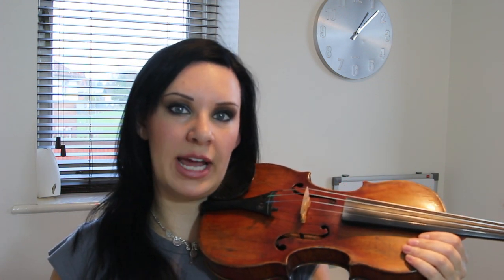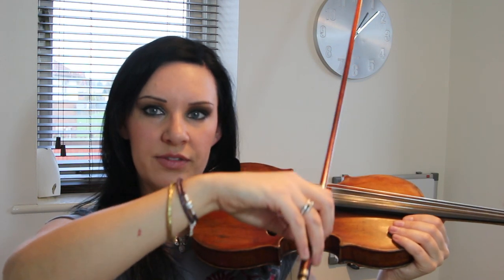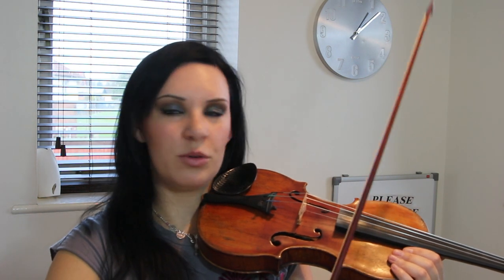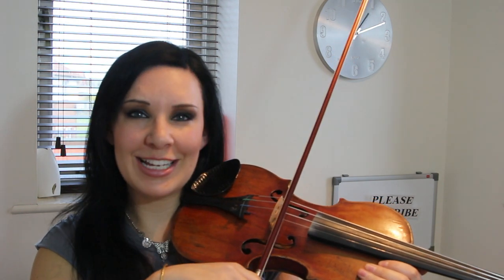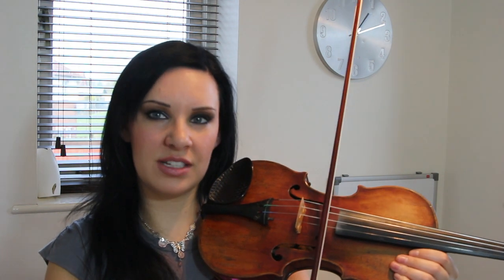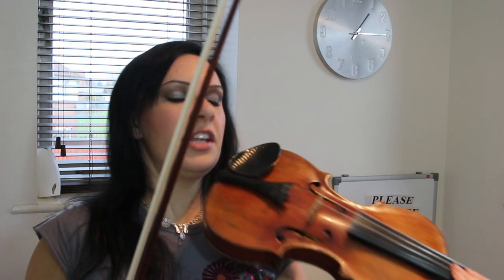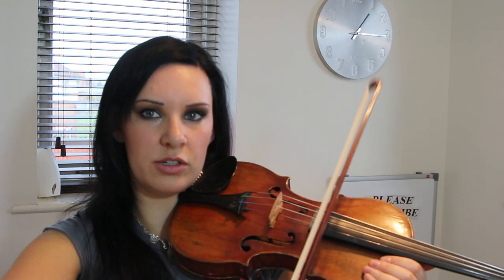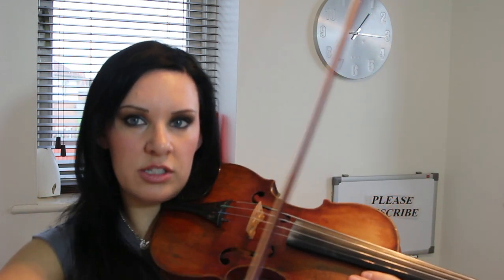7 Ways to Get A Good Tone & Sound from the VIOLIN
CLICK THIS LINK to take you to my online music shop:
How to get started on my '1-30 Violin Course'?

To start or enrol on my full '1-30 Violin Course', go
This is the complete set of all books and all lesson resources you will need for the entire course.
Or, the first 10 lessons and all resources/materials needed is absolutely free!

If you are looking for a good violin to learn on, or even upgrade too, that will only help you learn and not hinder you, I can 100% recommend these Fiddlerman violins!
I have included each violin video review as well as a purchase link: